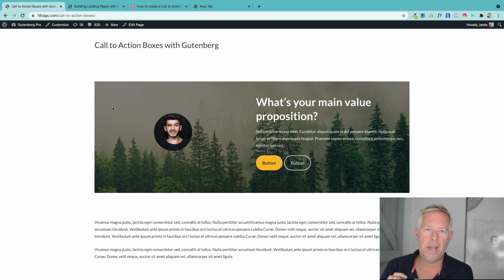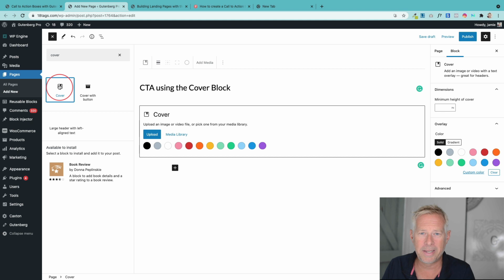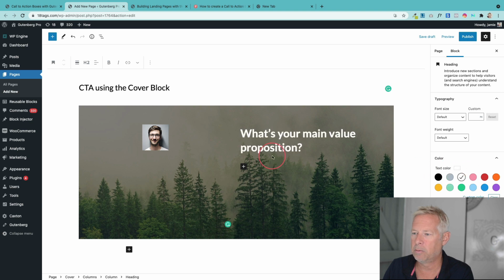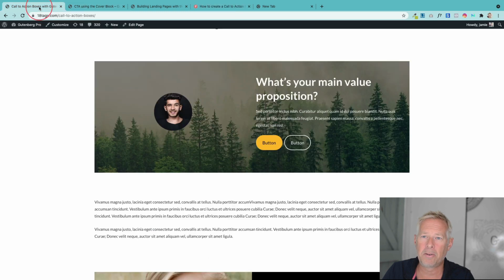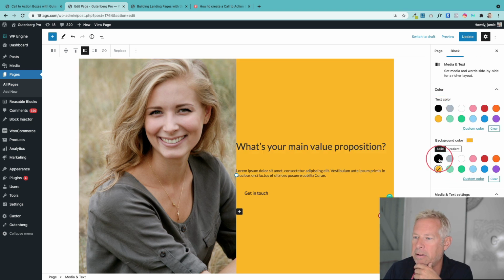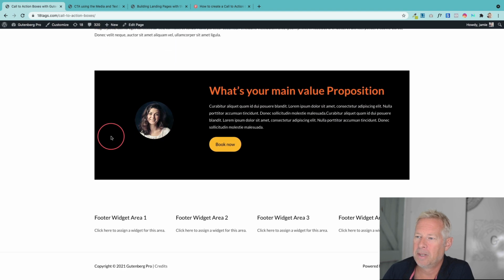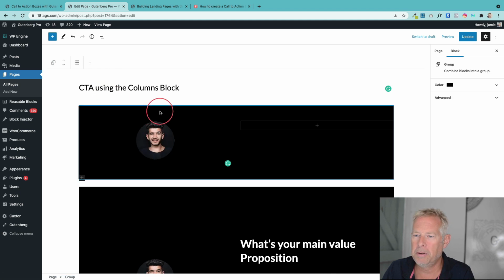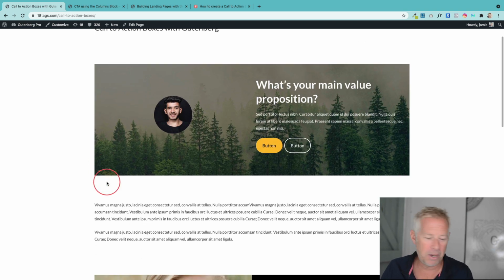CTA boxes with the Gutenberg Block Editor (and no plugins)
How to build three awesome designed Call to Action Boxes using the Gutenberg Block Editor and no extra plugins.

Links
How to create a Call to Action Box with the Gutenberg Block Editor

Timeline
0:00 - Intro
2:00 - Create a Call to Action Box using the Cover Block
6:40 - Create a Call to Action Box using the Media and Text Block
10:30 - Create a Call to Action Box using the Columns Block